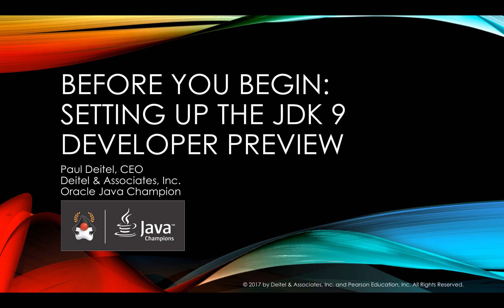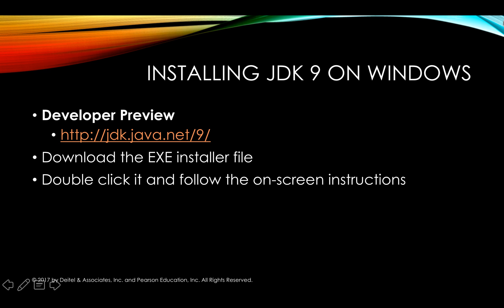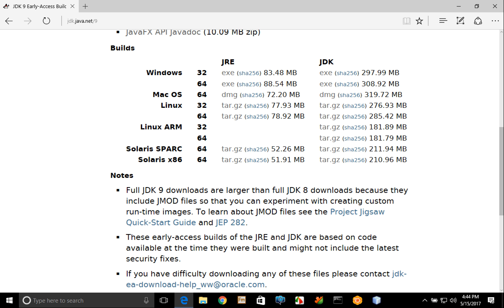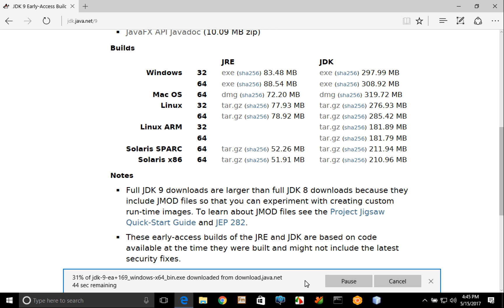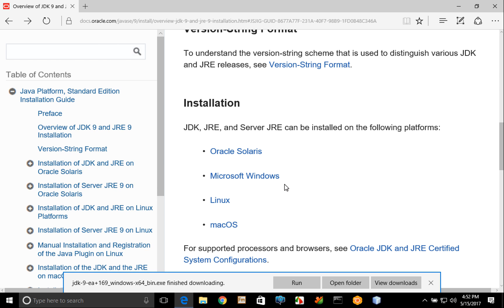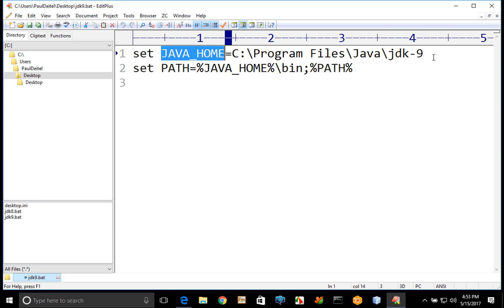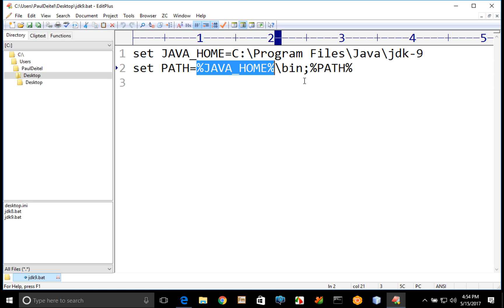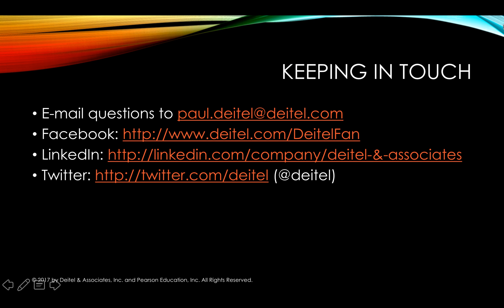Installing Java 9 Developer Preview On Windows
In this video, I show how to install the JDK 9 Developer Preview in a manner that allows you to use it side-by-side with prior Java versions. After downloading running the installer, I'll show you a simple batch file that you can drag onto a Command Prompt window to set your PATH variable only when you want to test with Java 9.